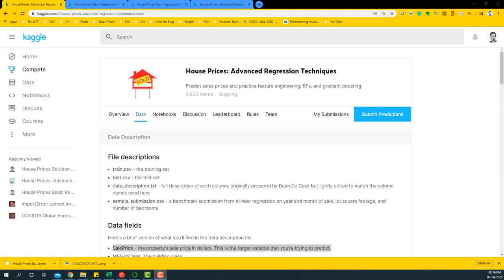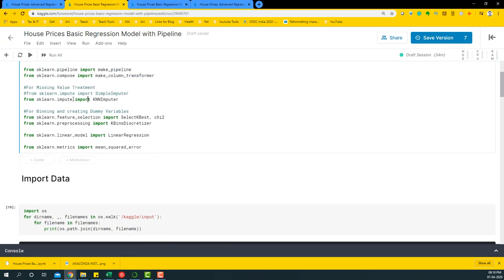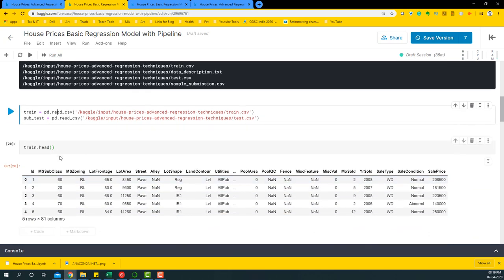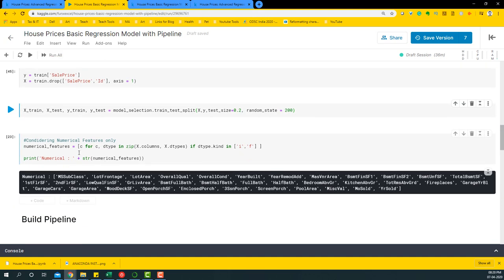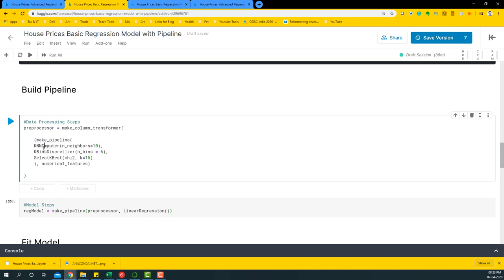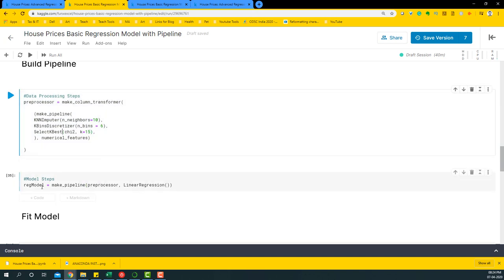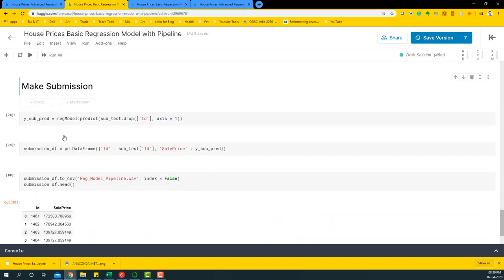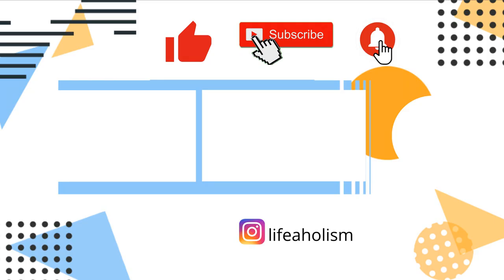Basic Machine Learning Linear Regression Python Pipeline Tutorial | House Prices Kaggle Dataset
Linear Regression models in python are easy to build using Pipeline. In this video, we will learn how to build a basic Machine Learning Pipeline using the House Prices Kaggle Dataset.